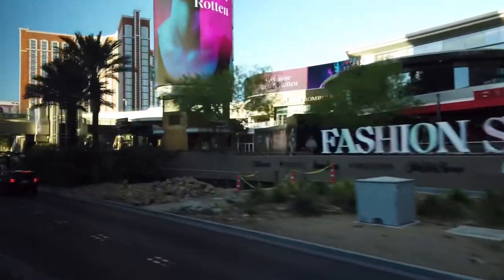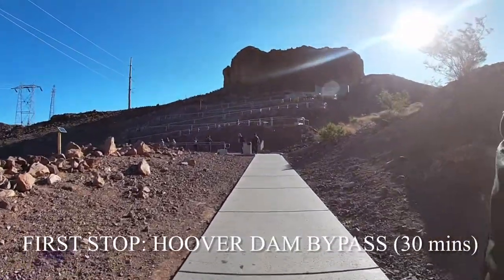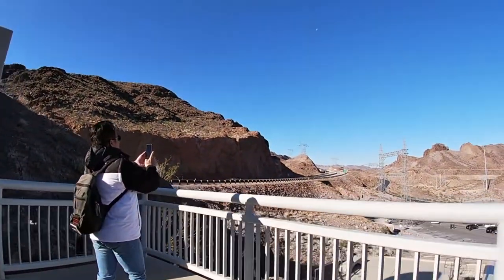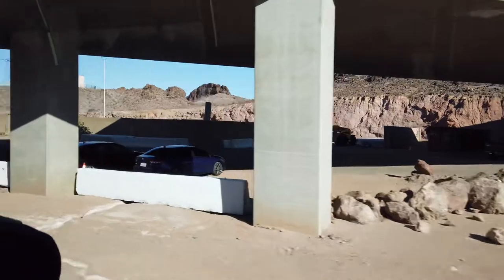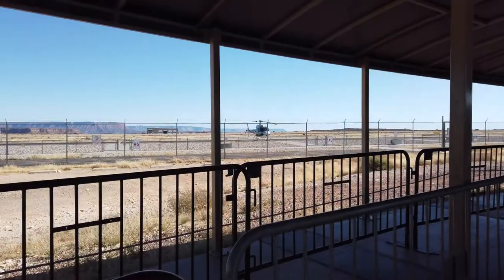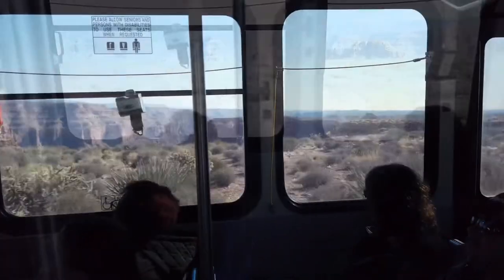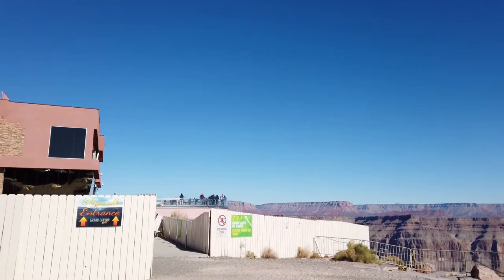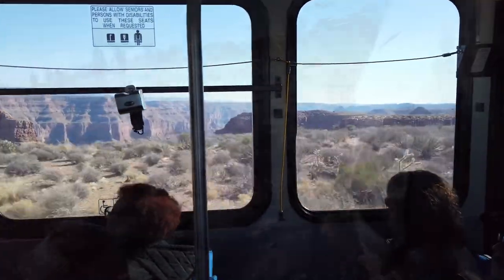WEST RIM GRAND CANYON TOUR - Break from Work in Cayman Islands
Hello! I am taking a break from my work in Grand Cayman and is travelling to Las Vegas for vacation. While in Las Vegas one should not miss the Grand Canyon tour.

My boyfriend and I opted for West Rim Grand Canyon Tour.
We paid approx USD125 each including breakfast and lunch.
For skywalk we paid approx USD50 each.

0:00:00 - Introduction
0:00:04 - Las Vegas Strip
0:01:26 - Hoover Dam Bypass
0:04:42 - Grand Canyon Park
0:06:46 - Eagle Point
0:07:28 - Sky Walk Glass Bridge
0:07:39 - Restaurant with the view of Sky Walk in Grand Canyon
0:08:10 - Guano Point